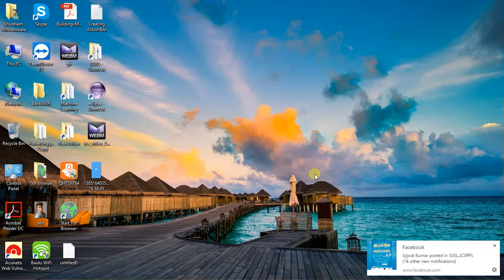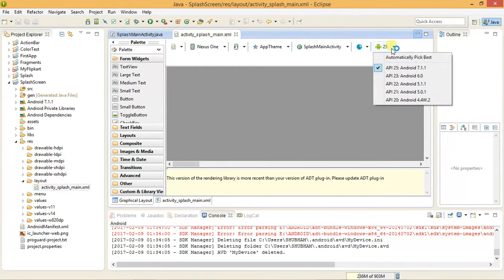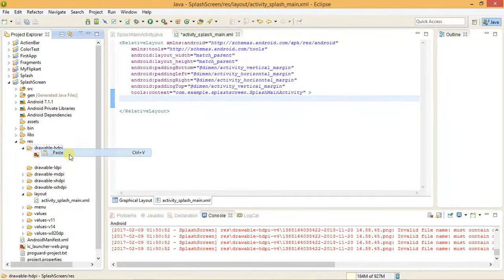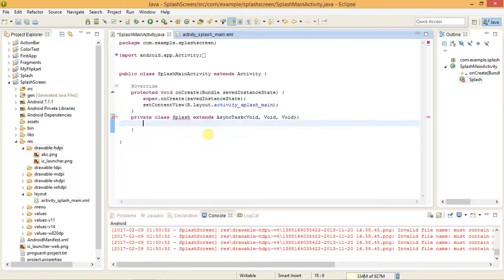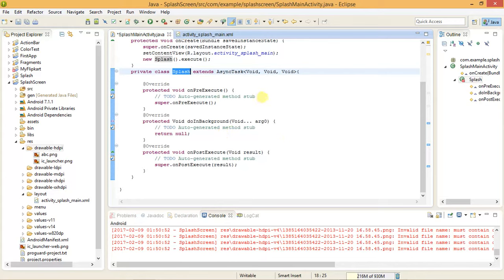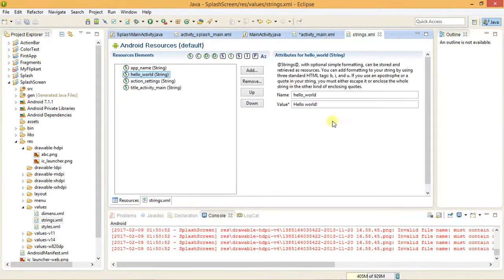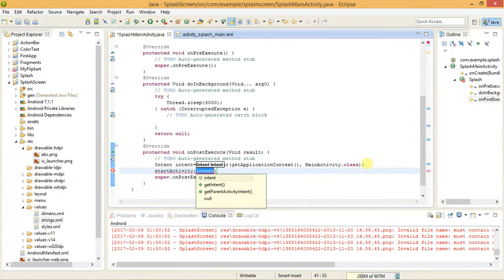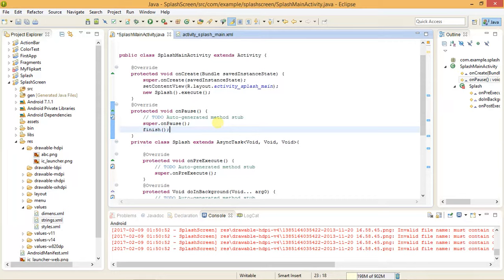SplashActivity| How to create a splash activity in an android app?| Eclipse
Here we will create a short span screen which persists for 2-3 sec and disappears.